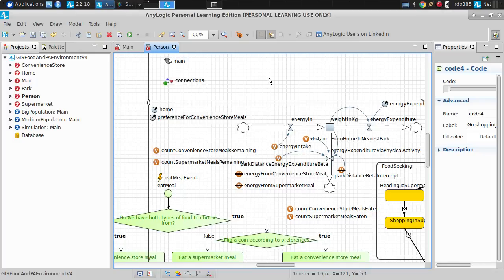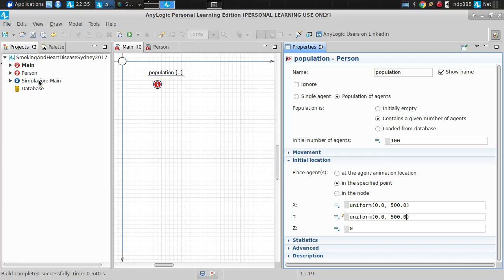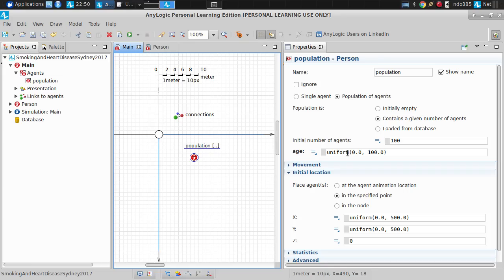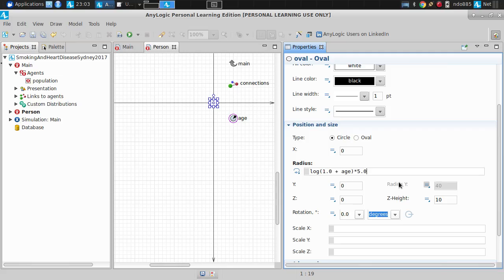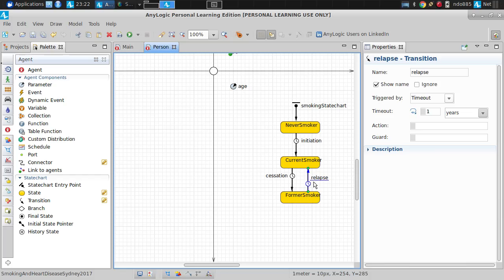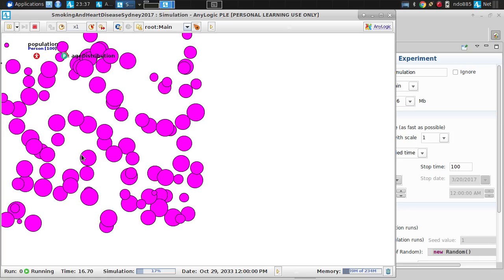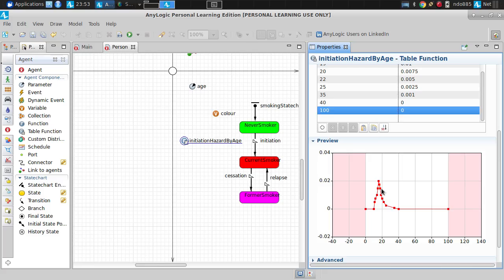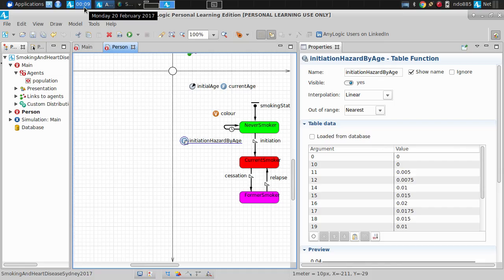Building an Initial Model -- Smoking and Heart Disease